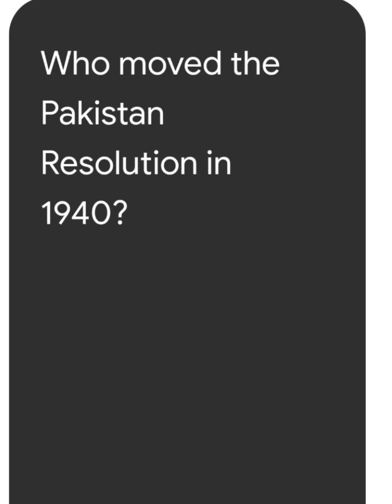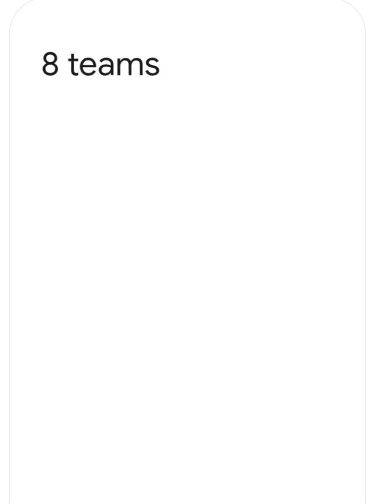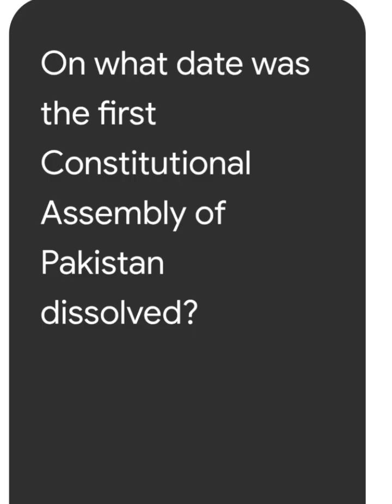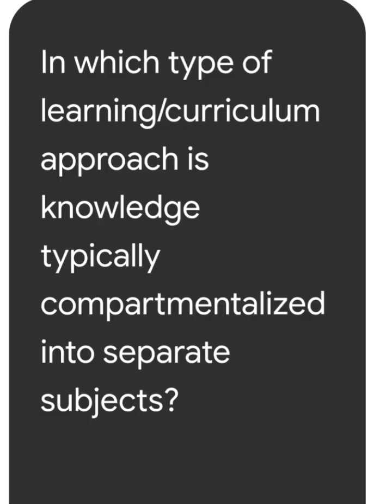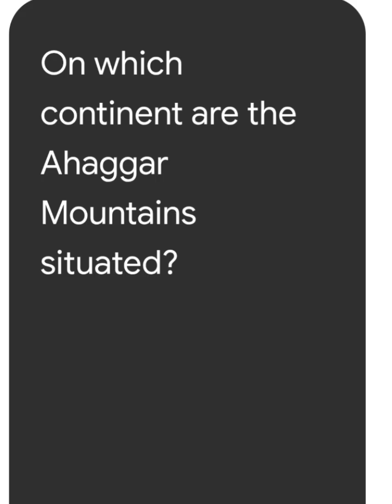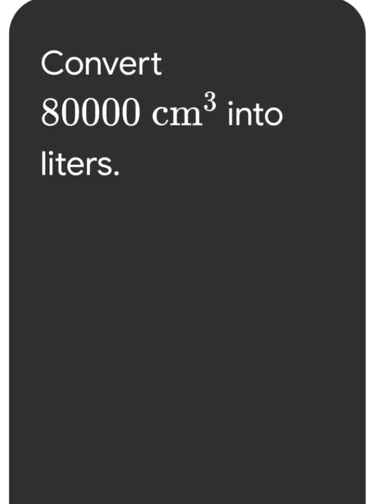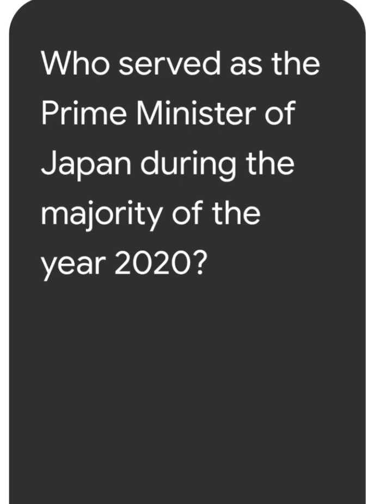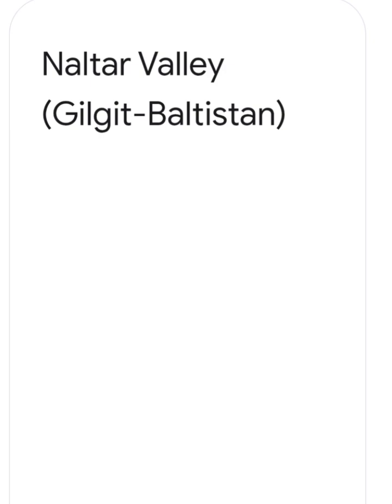PPSC ESE GENERAL TEST HELD ON 15-02-2026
how to Prepare for One Paper Exam | PPSC exams Preparations.
How to prepare for PPSC exams. PPSC​​​ | FPSC​​​ | FIA​​​ Paper | FIA​​​ Preparations at home.
Competitive exams are assessments designed to select candidates for various academic, professional, or government positions based on their performance compared to others. These exams are highly competitive as they typically have a limited number of openings and a large pool of candidates vying for those positions.
Preparation: Preparation for competitive exams requires thorough study of the syllabus, understanding exam patterns, practicing previous year question papers, taking mock tests, and developing time management skills. Coaching institutes, study materials, online resources, and self-study play crucial roles in preparation
Aspirants work hard for maximum score in CSS as well as in current affairs. The impact of News Paper Reading is huge on all CSS papers of compulsories as well as Optional . Study smart and work hard is the only key to attain maximum score in CSS papers.
How to develop your Study Plan,
 Techniques to crack PPSC paper.
Model Papers.
The problem with most aspirants is not that they neglect newspapers, but they overplay its importance. Some read newspapers for almost 01-1.5Hrs hours a day, leaving them with no time to read other subjects. This video will help you in making your Notes from Newspaper, Time management and important areas in News. Newspapers is a readymade source of accurate information